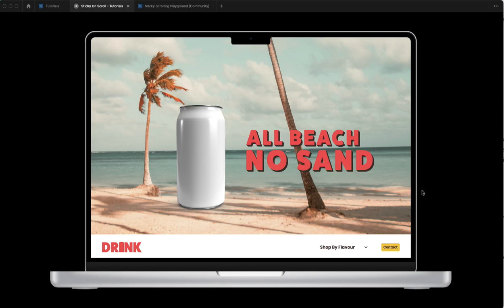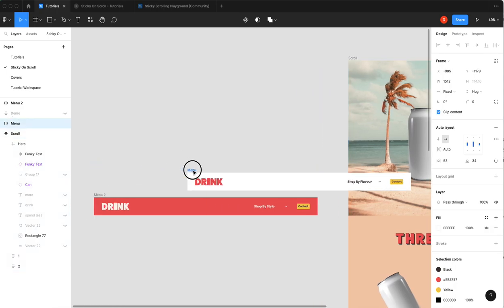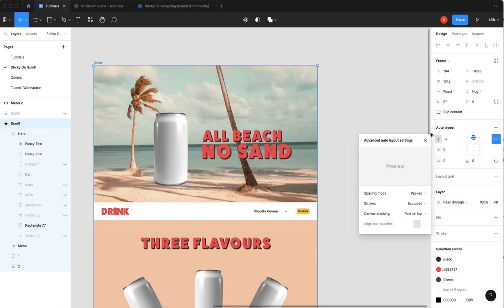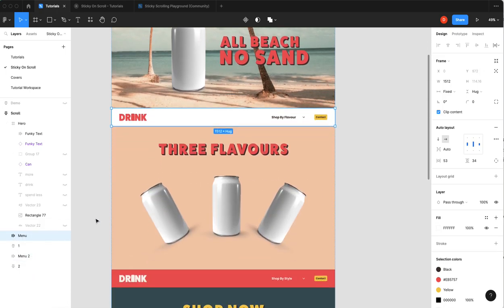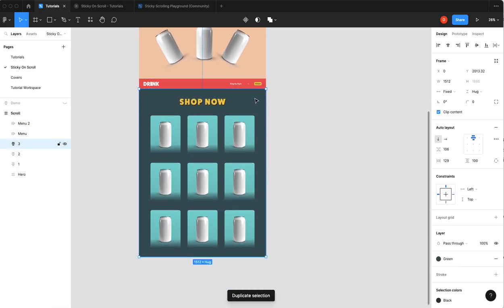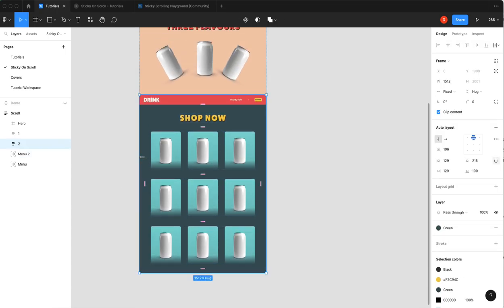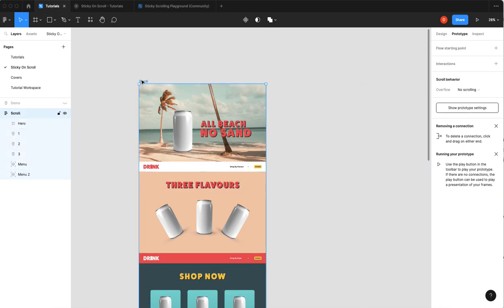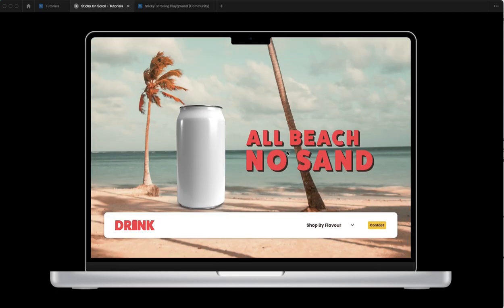Sticky Header on Scroll! Figma Update 2023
Today's tutorial we go over the March 2023 Figma update that includes the long awaited sticky on scroll position attribute, how it works, it's limitations and some tips on using it properly in auto layout.